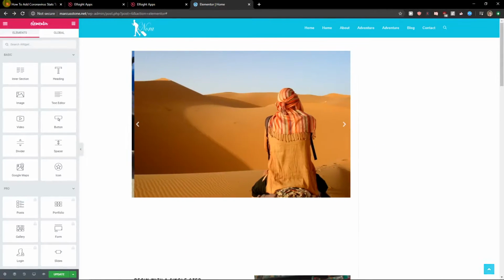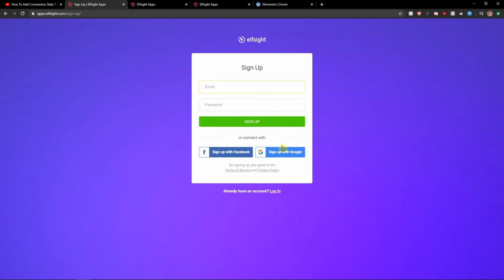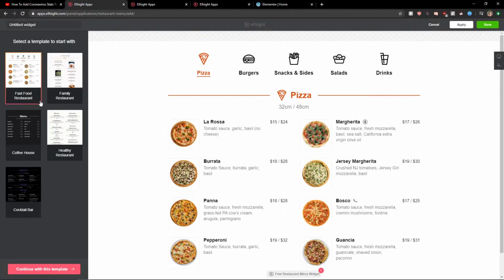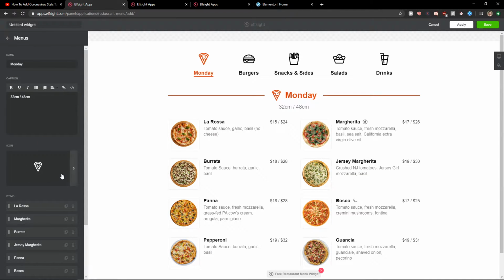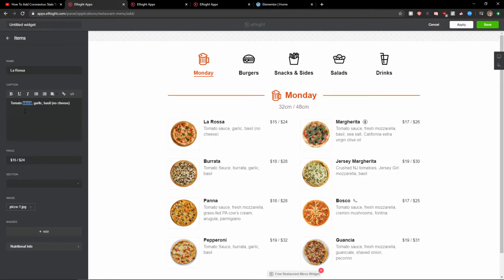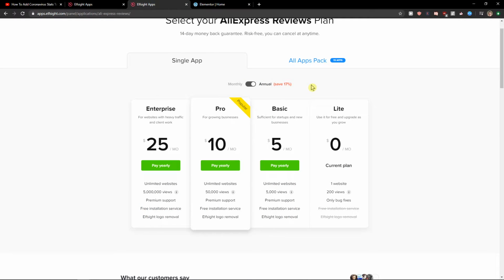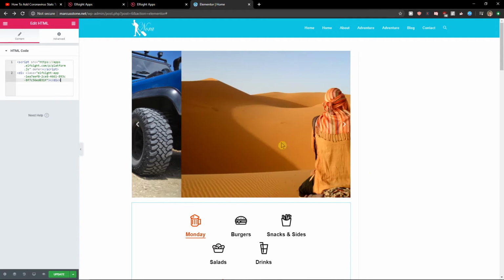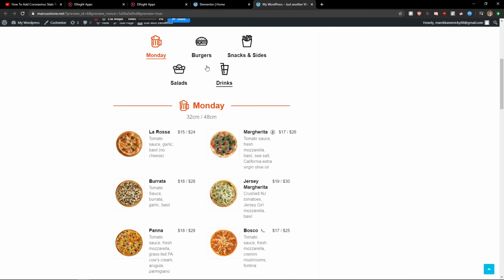How To Add Restaurant Menu To Elementor